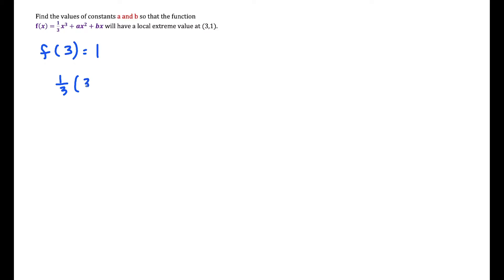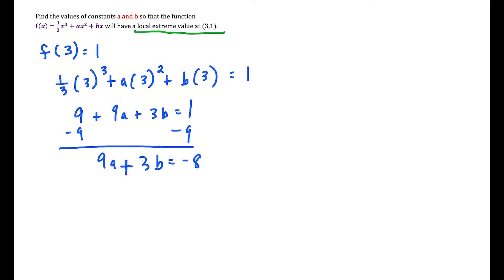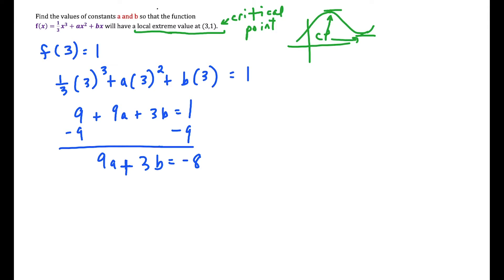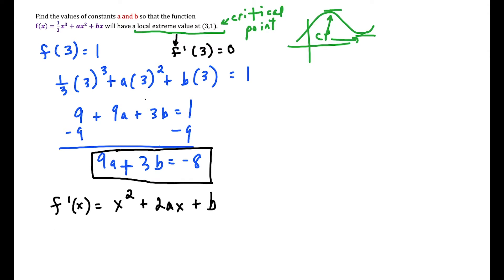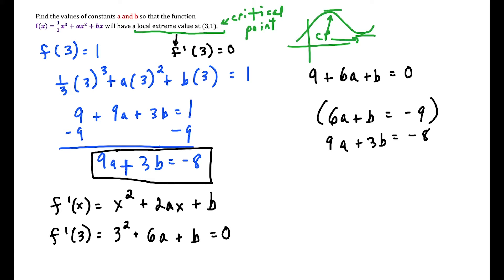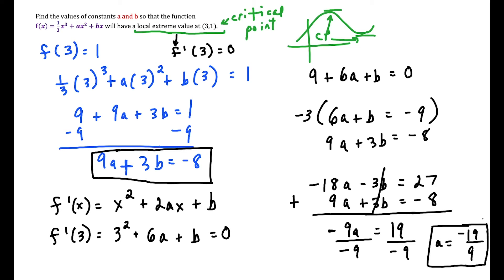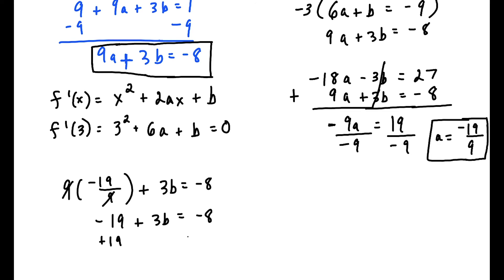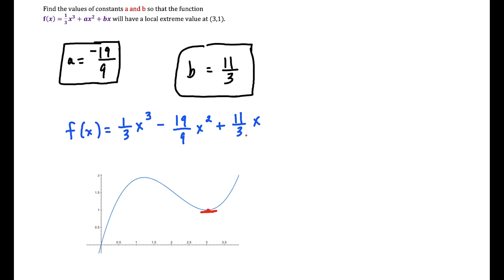Finding local maximum/minimum and critical points (for AP Calculus!)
This video focuses on the concept of critical points and local extreme values. The question that I cover involves solving for constants a and b to make a function f(x) have a local extreme value at a particular point.

If you have any video requests, leave the topic in the COMMENT section below.